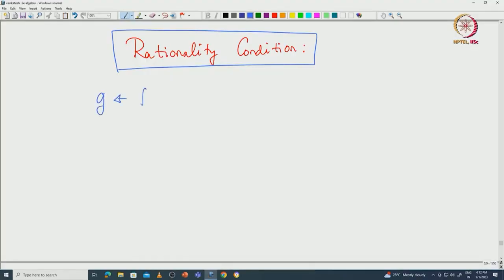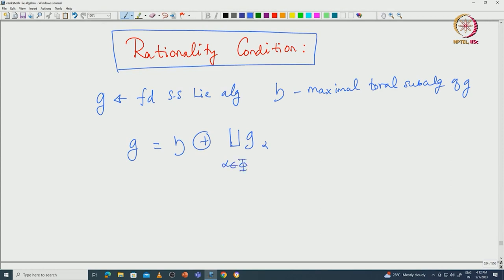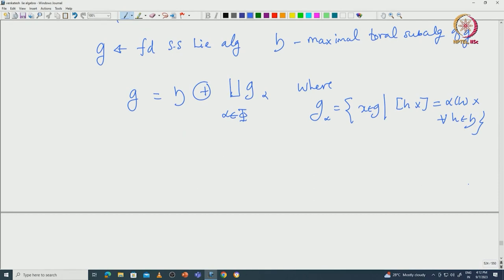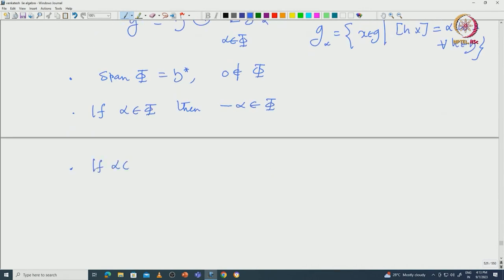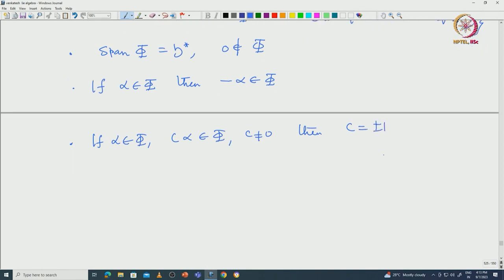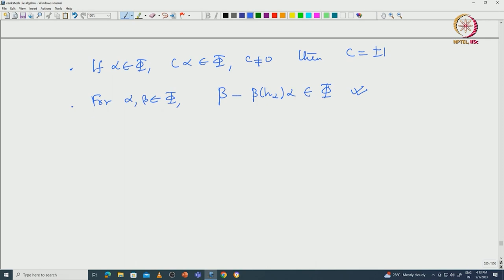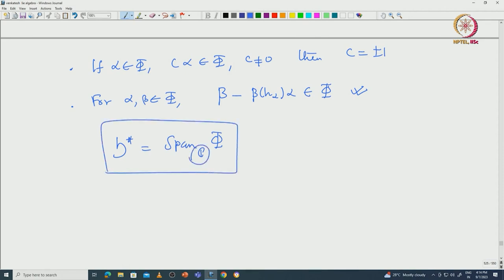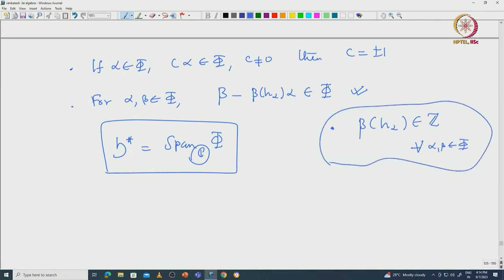Rationality of roots